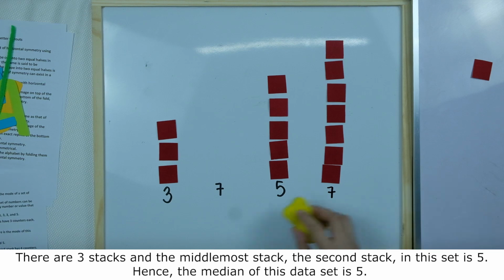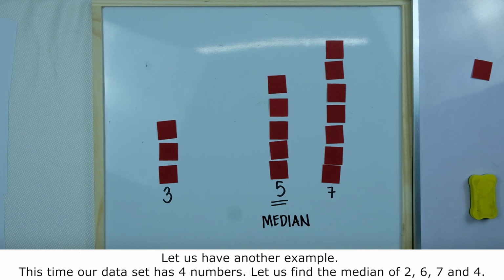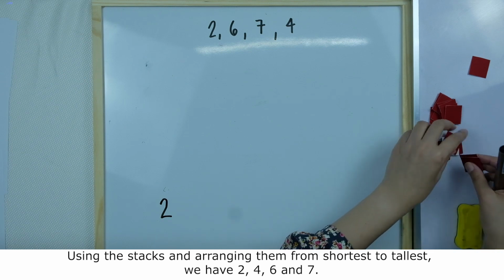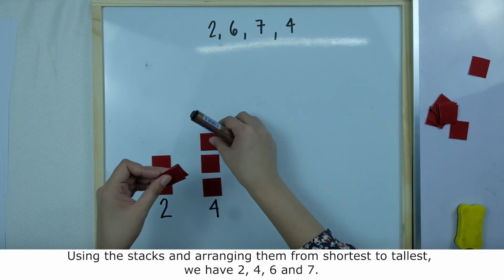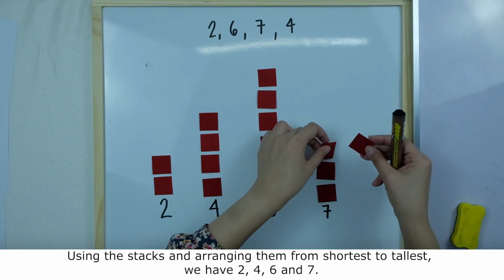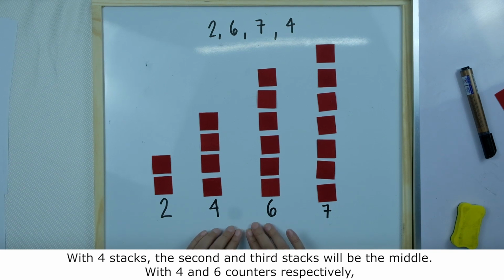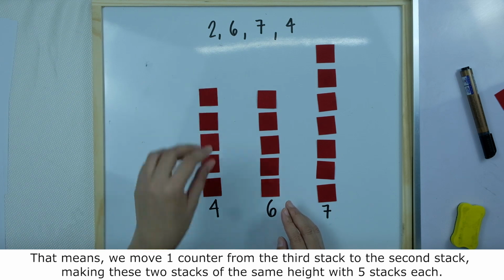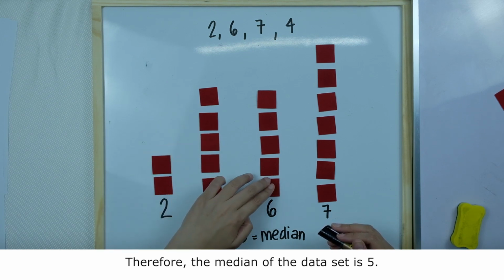Finding the Median using Counters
This video is on Finding the Median using Counters
This is presented by Jo Ann Petancio